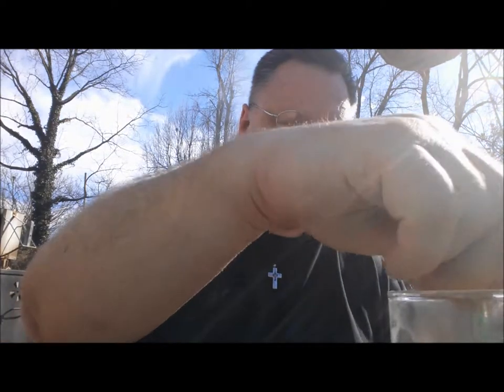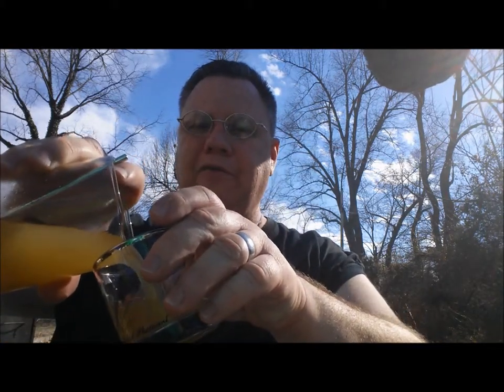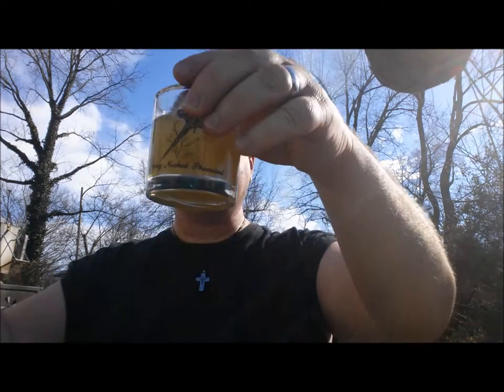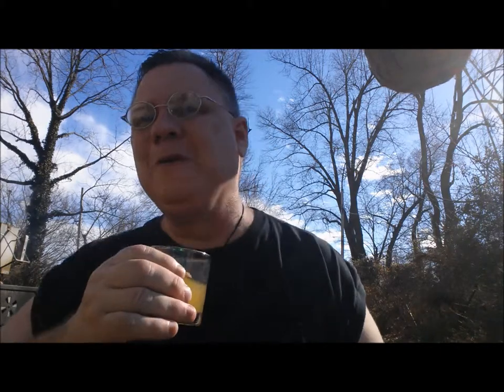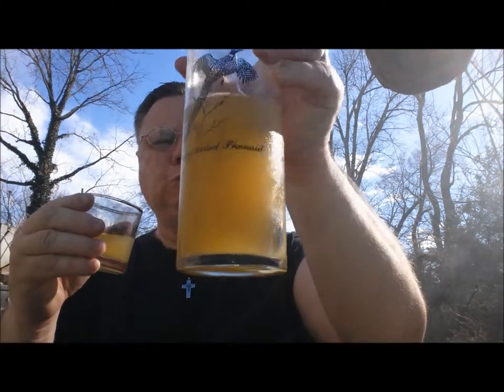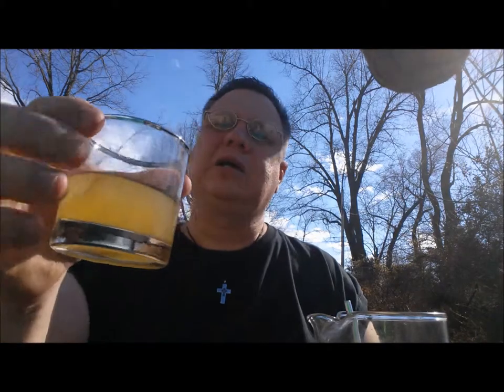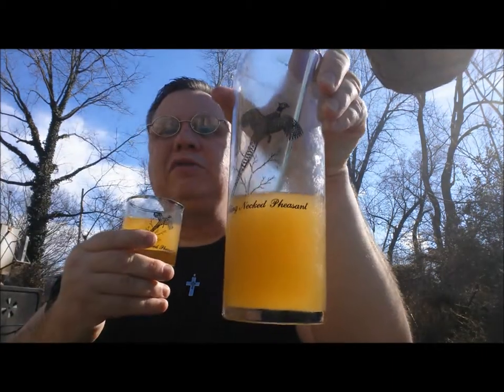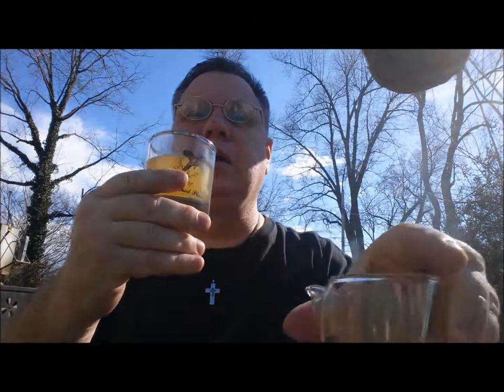Drinkin' With The Beer Whisperer:Whiskey Sour & My Pheasant Pitcher!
Making a classic whiskey sour and talking about my game bird pitcher & glasses.